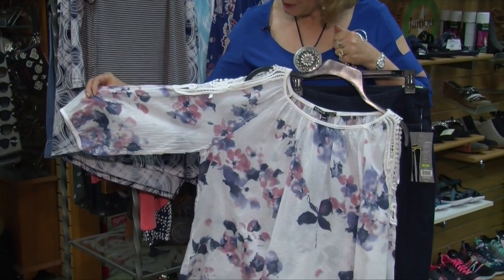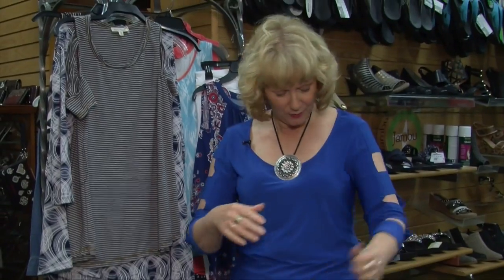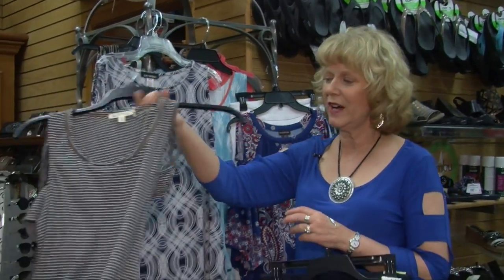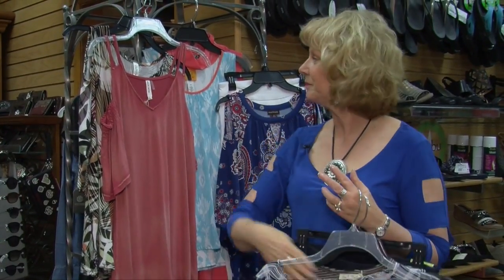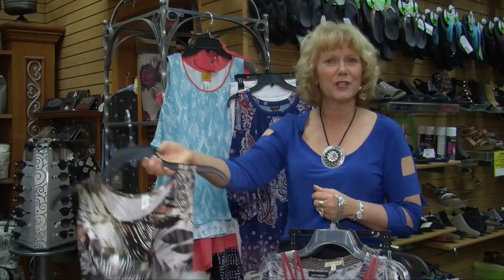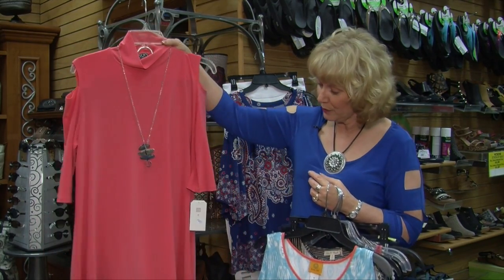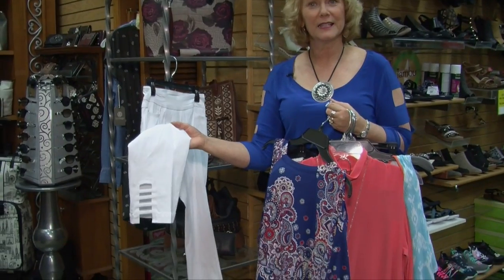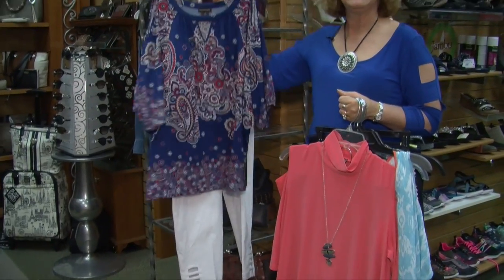Hotest Ladies Fashion Trends